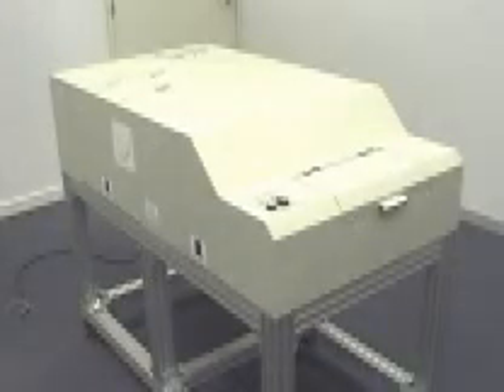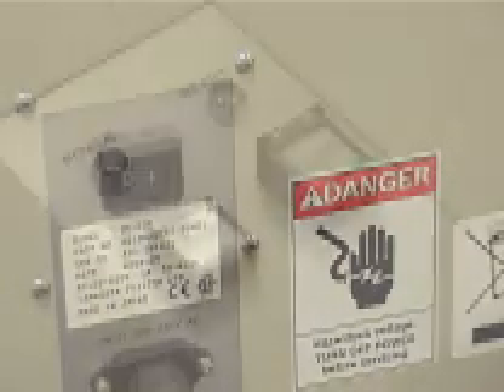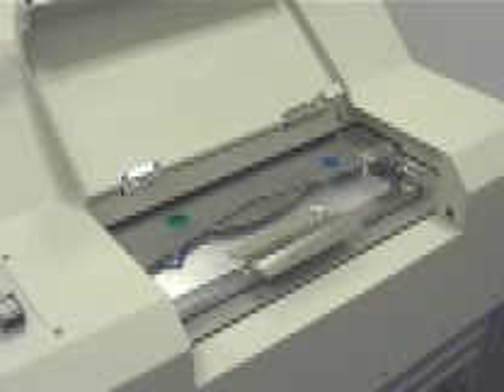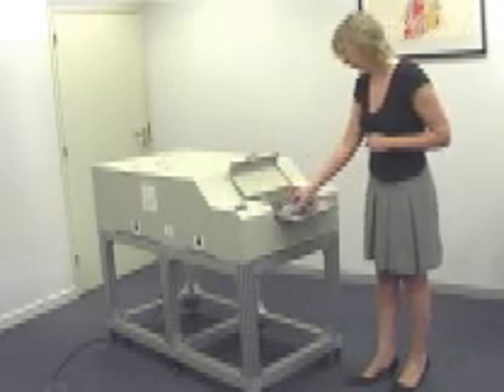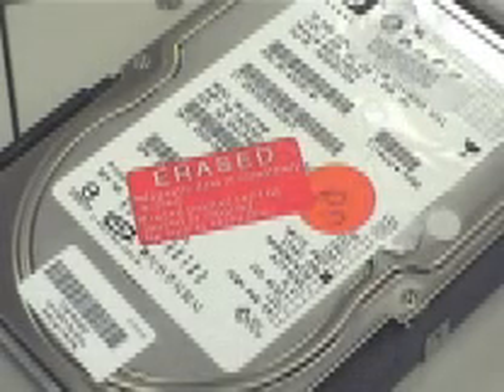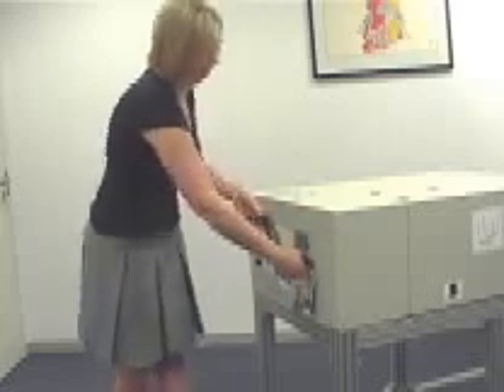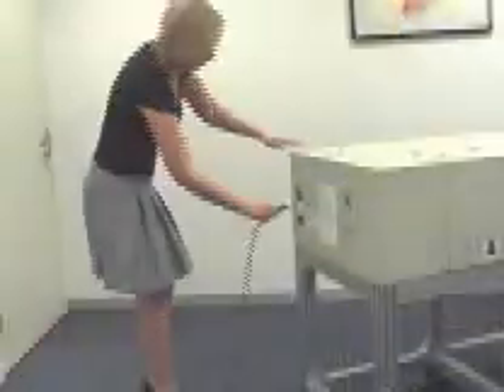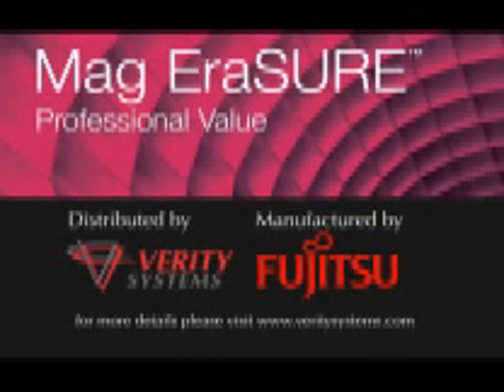Hard Disk and Tape Degausser MagEraSURE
Degausser can erase all hard disks and magnetic tapes